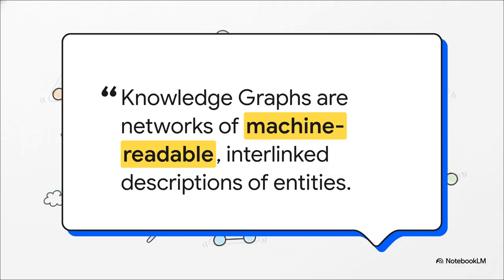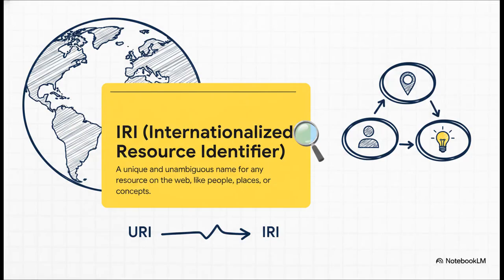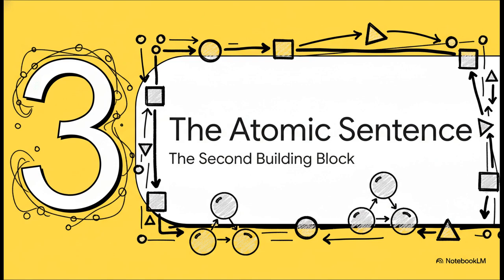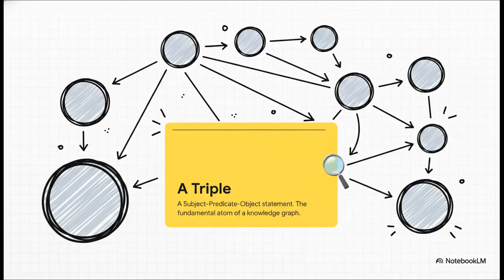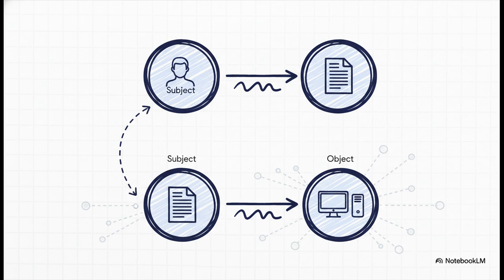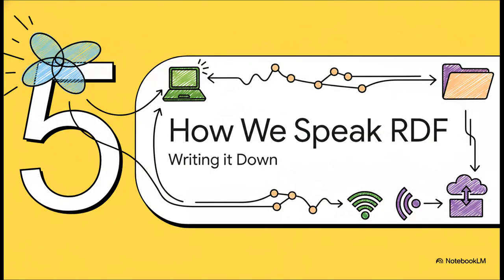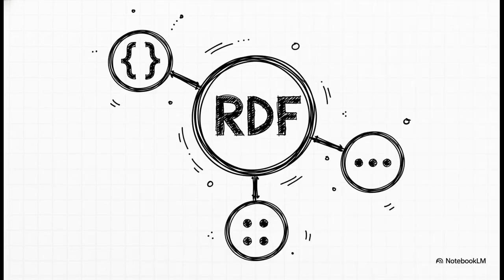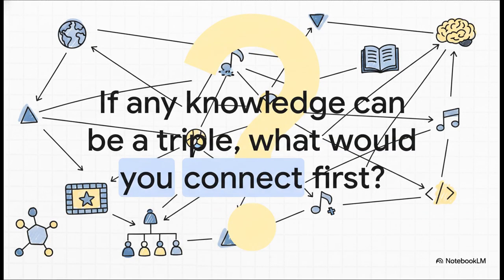Building the Web of Data